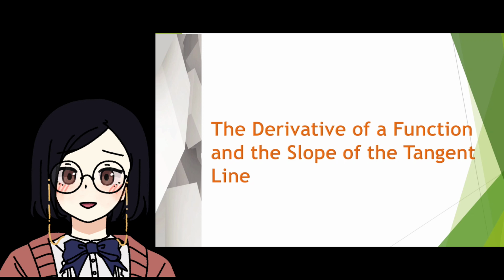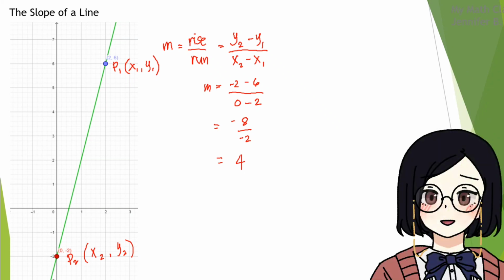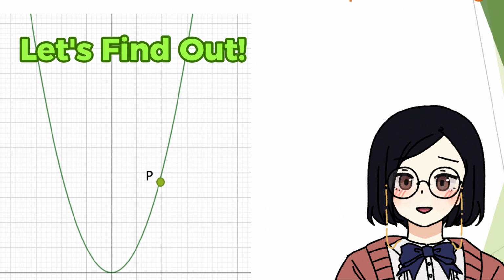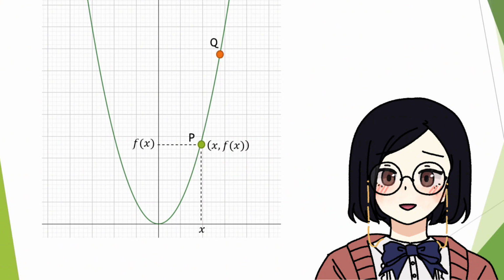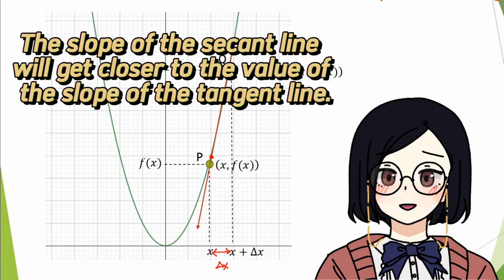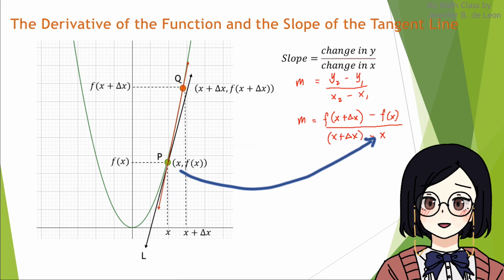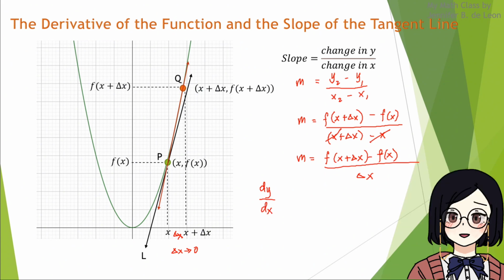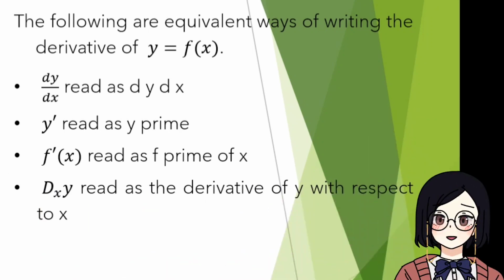The Derivative of the Function and the Slope of the Tangent Line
Find out the relationship between the derivative of the function and the slope of the tangent line and the slope of the curve.